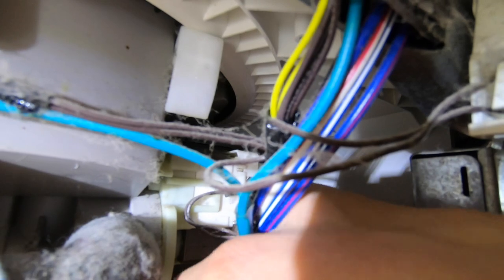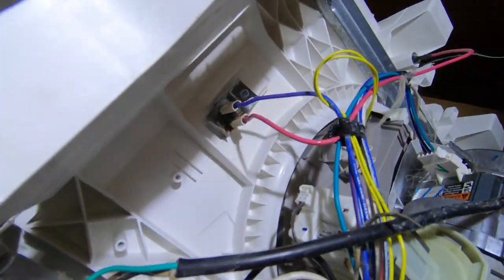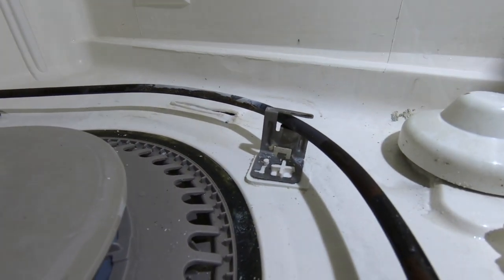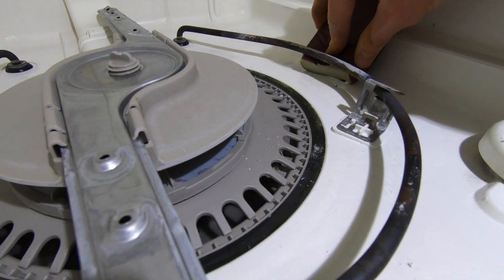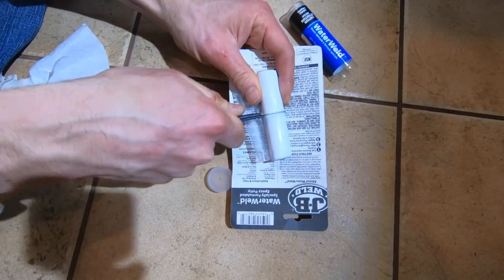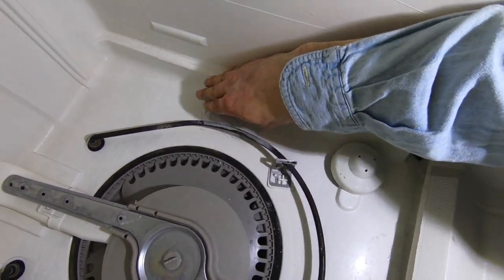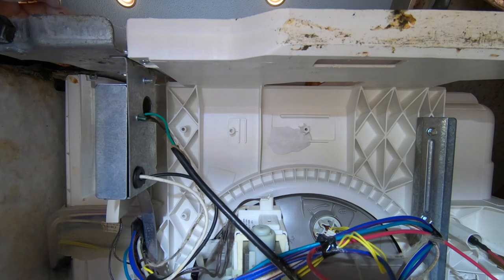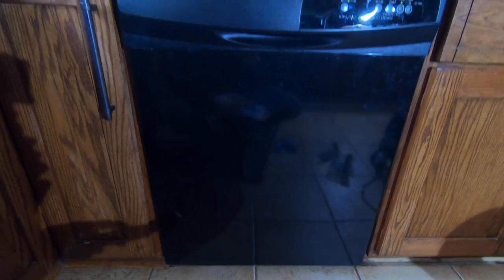Dishwasher Leak Repair with JB Weld WaterWeld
JB Weld WaterWeld

This video show how to repair a leak in a dishwasher with JB Weld WaterWeld.  My Sister’s dishwasher started leaking when I was visiting so we cleaned up the surfaces and used JB Weld WaterWeld two part putty to patch the leak which worked great.  Let me know ways you guys have used this stuff.

JB Weld WaterWeld
Sand Sponge

Super useful things in my toolbox:
Thermal Camera
Best 5 min epoxy - I use it a lot
Hand Held Multi meter

Recording Gear:
Main Camera
External Mic
Mic Adapter
Case to hold external Mic and Phone